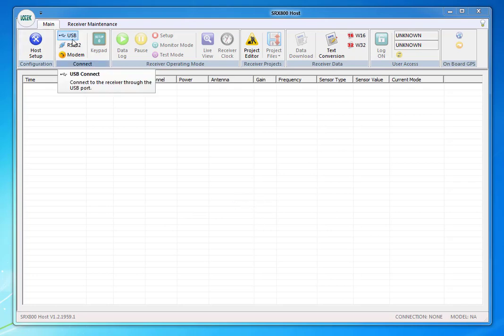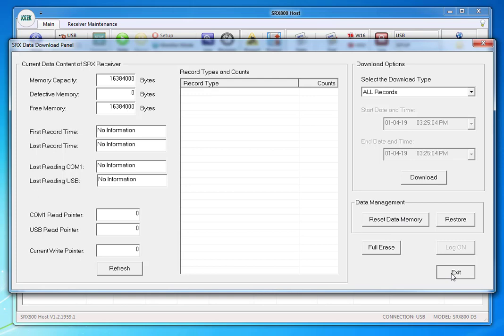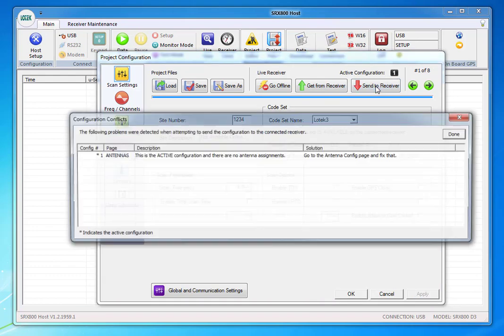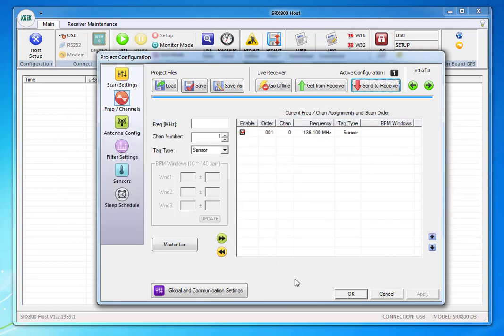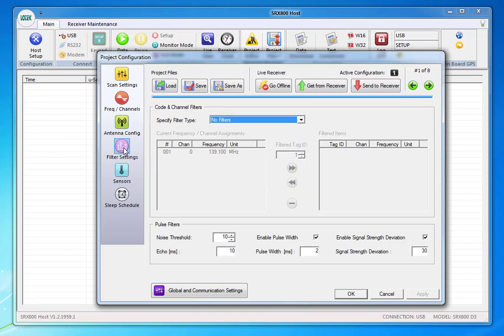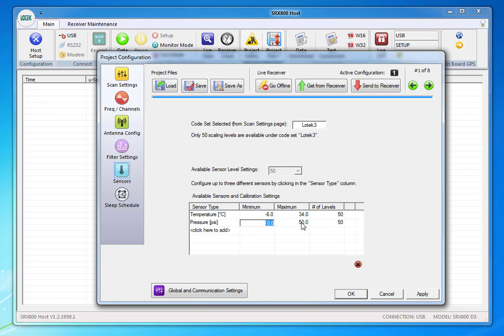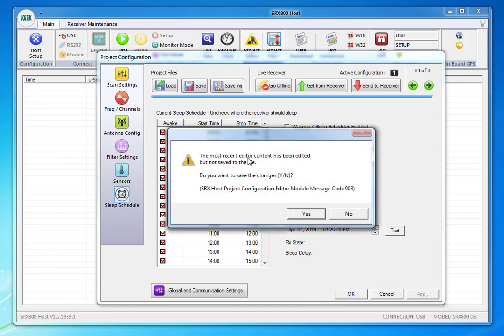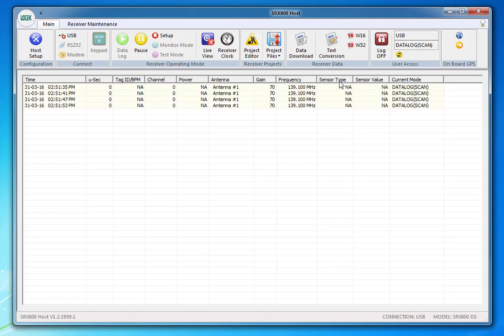Setting up an SRX800 for temp press sensors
SRX800 temp pressure sensors